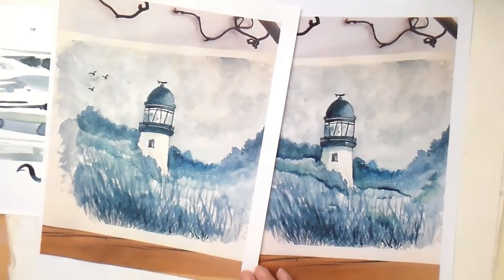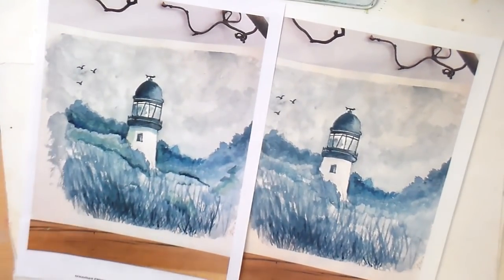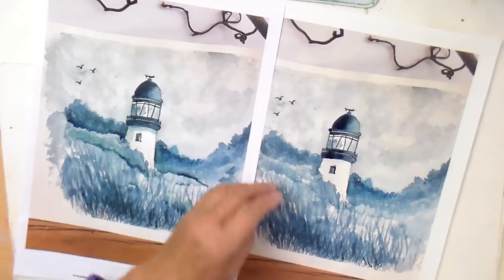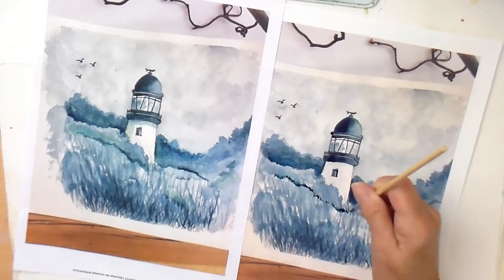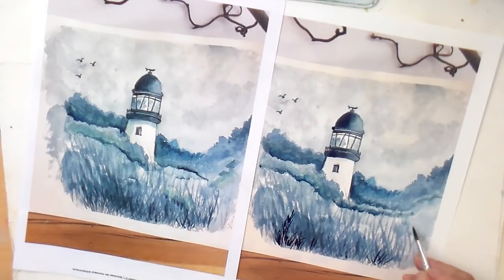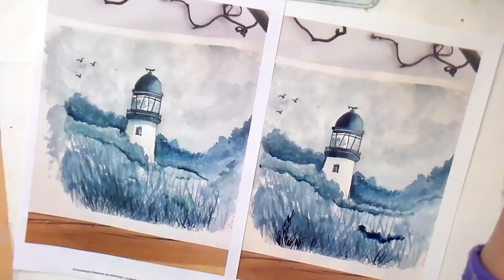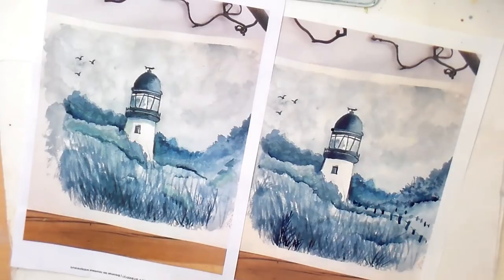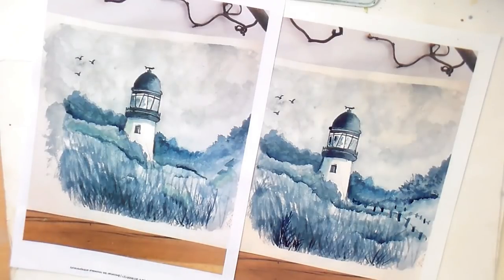Before and after - colour values demonstration painting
Here I do a bit of work on a student's painting to demonstrate how paying attention to your colour values can really make the difference to the outcome.

Get this game changing course:
Master watercolor COLOR VALUES & make your work stand out.

Nicola Blakemore
watercolour painting
watercolor painting